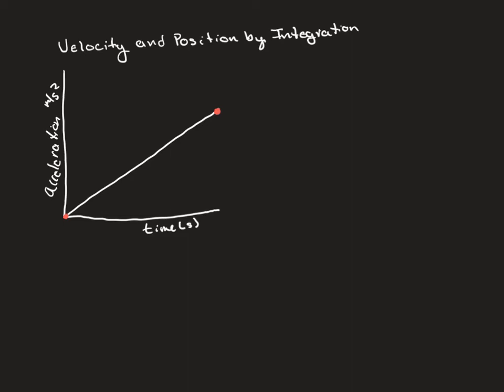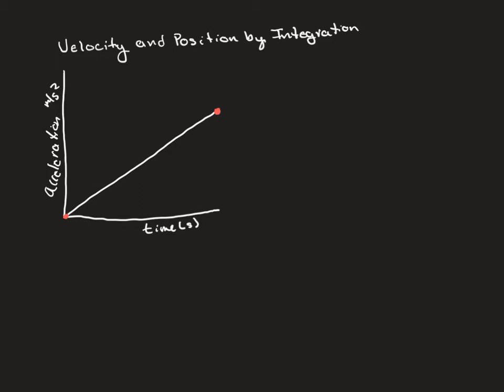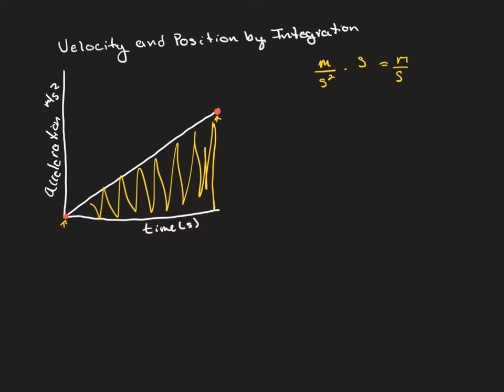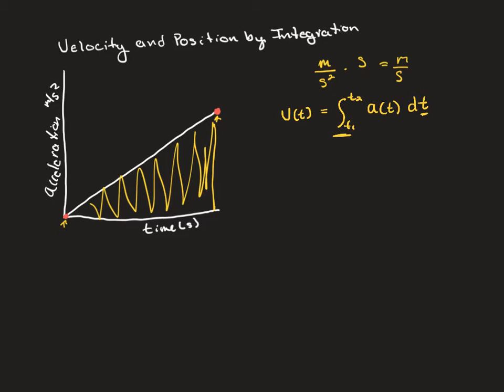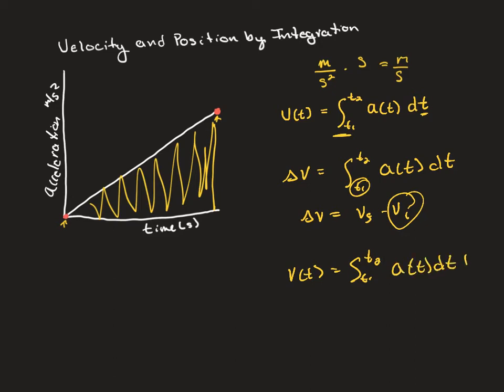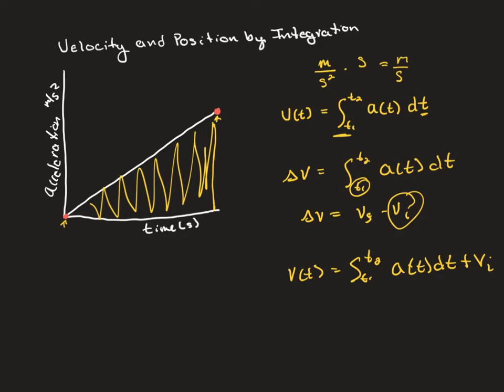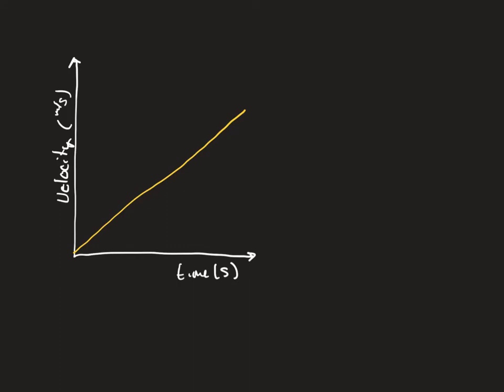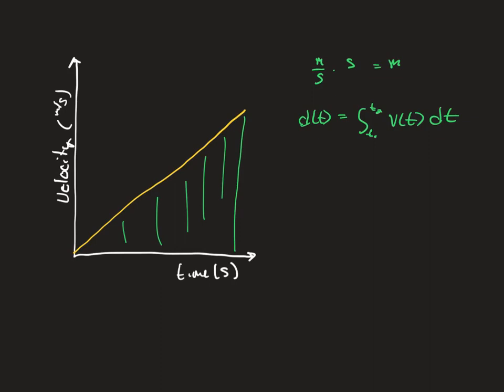Velocity and Position by Integration